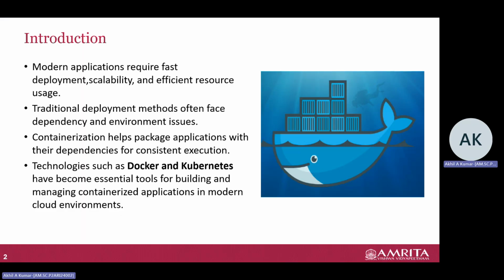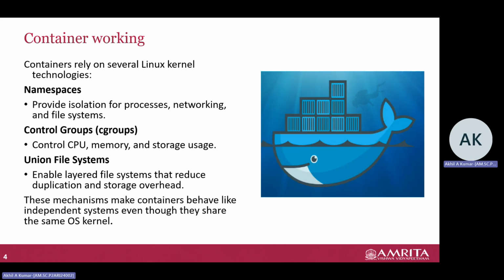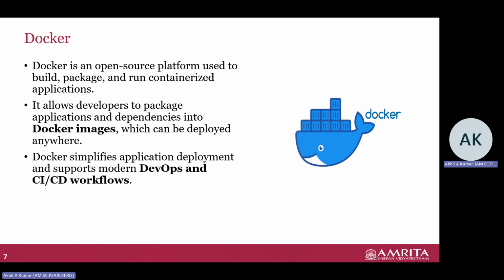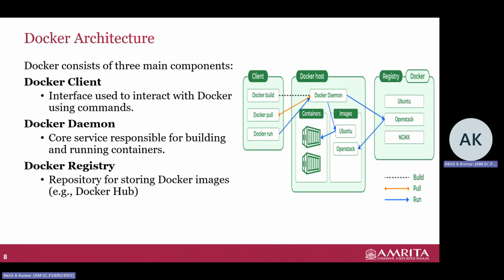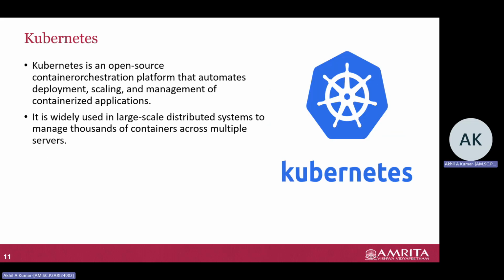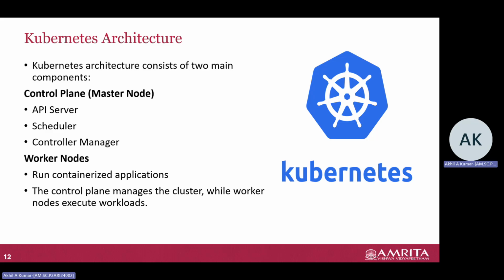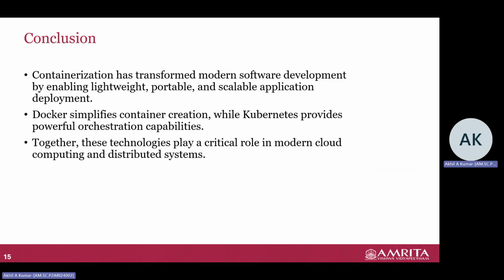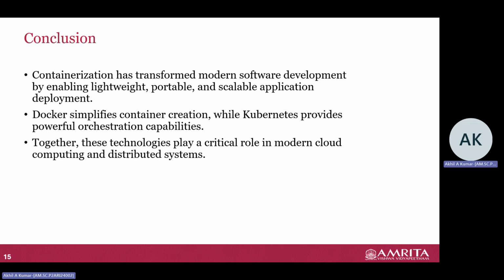Containerization_Cloud_computing